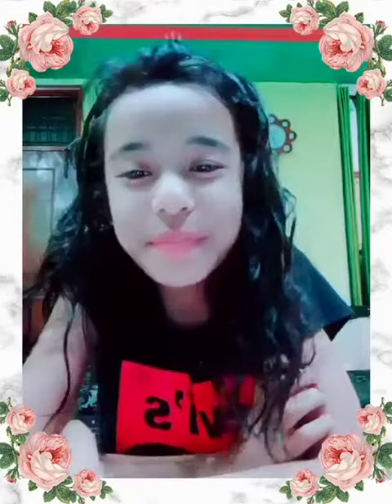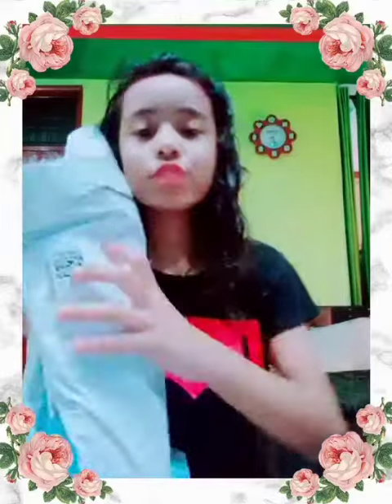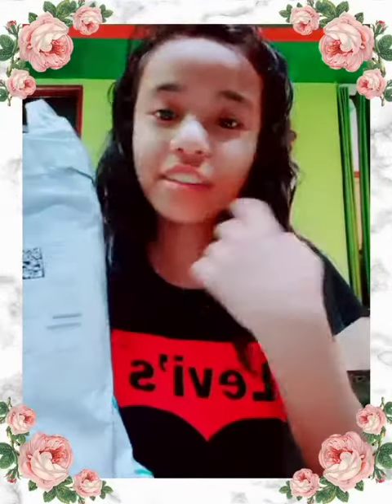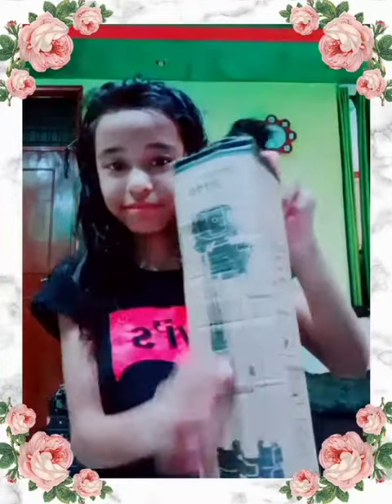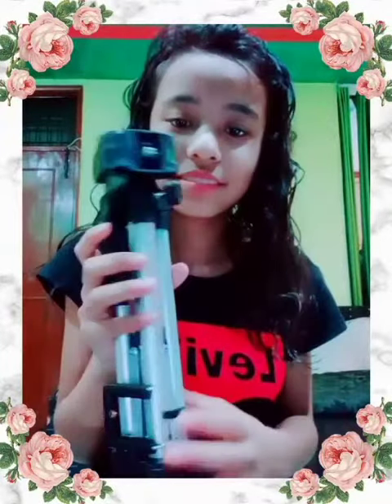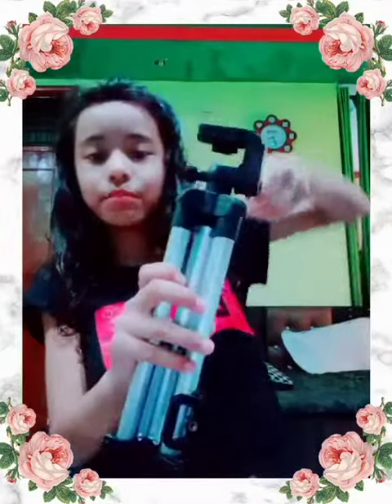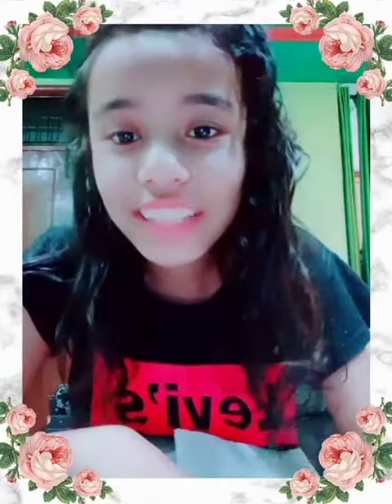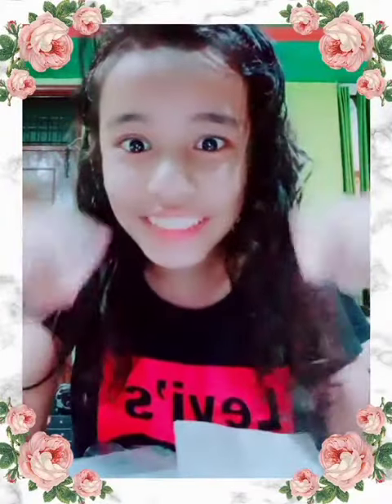Unboxing tripod ,electric glue gun